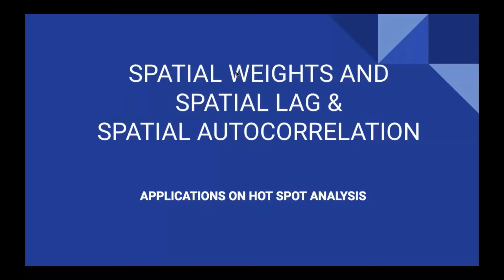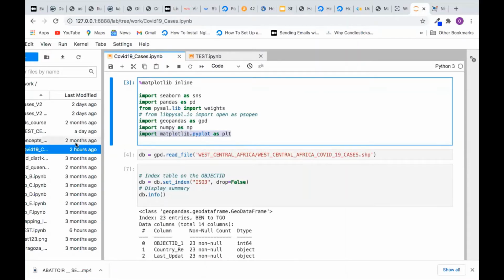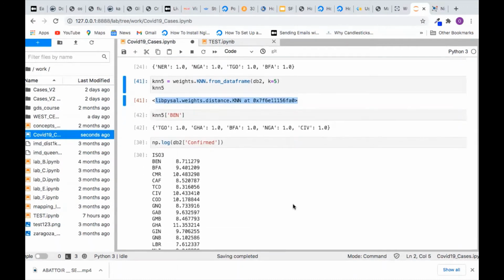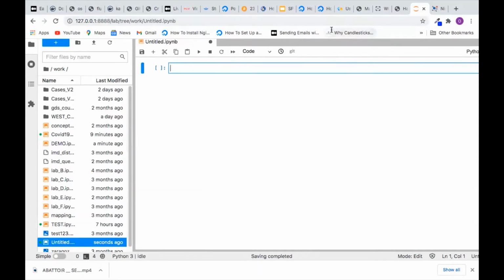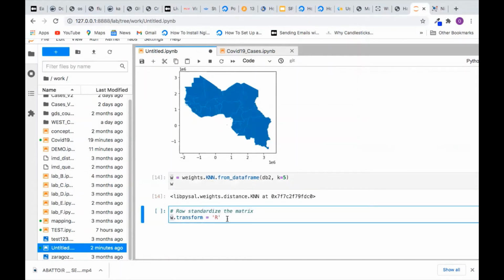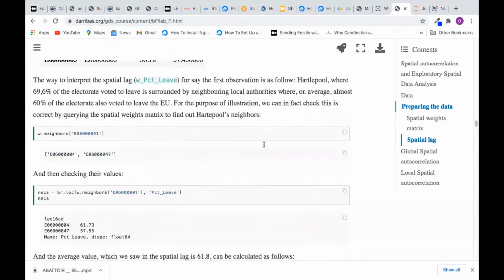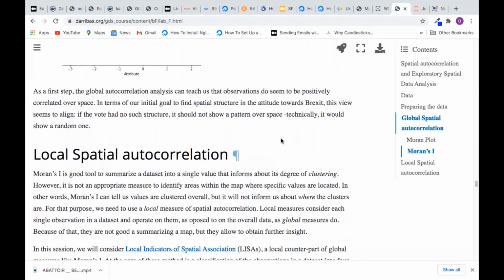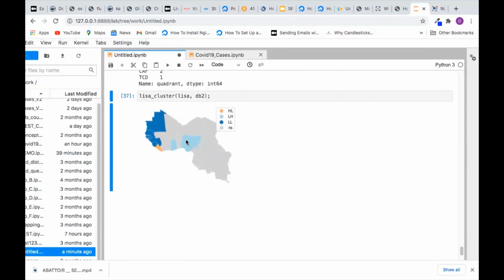Spatial weights, lag and Spatial auto-correlation using Python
In this webinar, you will learn how to carry out Spatial weights, spatial lag  and Spatial auto-correlation: in hotspot analysis in Python using COVID-19 data